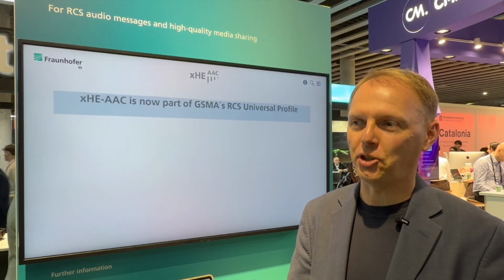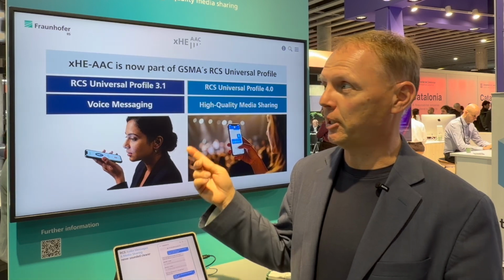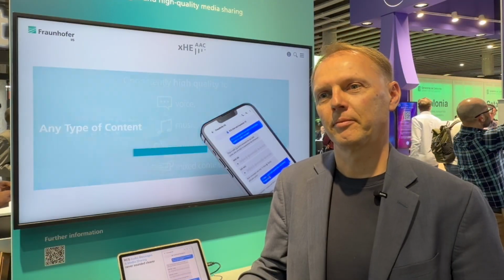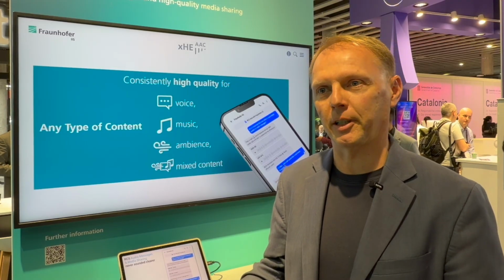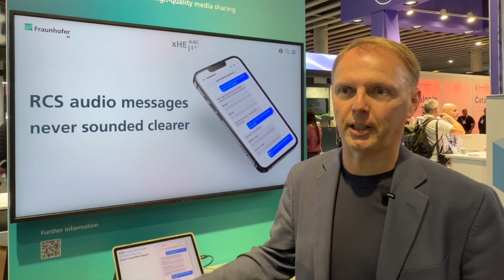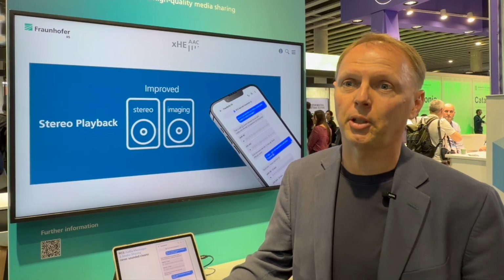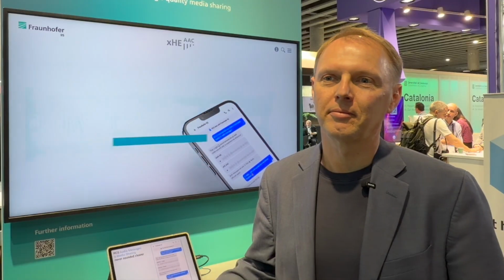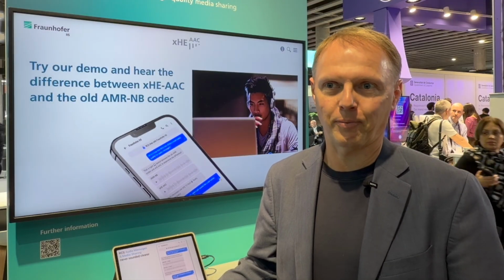How digital audio got so good -- thanks to patents and technical standards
Have you noticed that the audio quality of streaming and voice calls keeps getting better?

That's thanks to years of hard work by IP Europe members and other organisations that develop international technical standards well before any products hit the market.

In our latest InnovationStartsHere Q&A series, Jan Nordmann, General Manager of the Audio and Multimedia team at Fraunhofer USA Digital Media Technologies, explains how audio standards work, how @FraunhoferIIS helped develop the xHE-AAC standard for voice messages (along with MP3 and many others since), and how patents and patent licensing are essential to Fraunhofer's business model.

Patents, like copyright, protect the intellectual property that goes into all kinds of inventions including, in this case, software algorithms for continuously improving digital audio experiences.